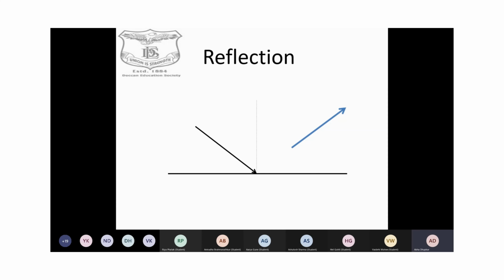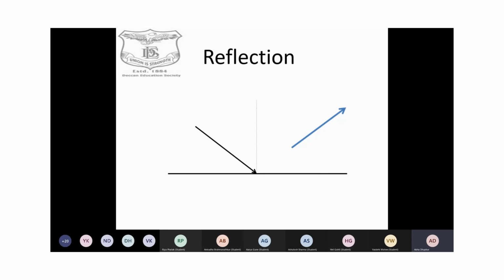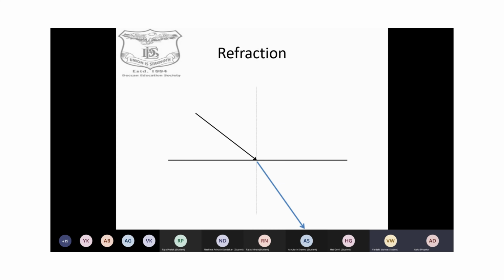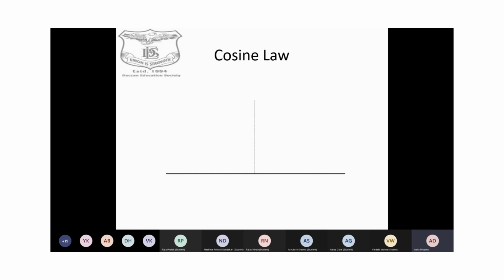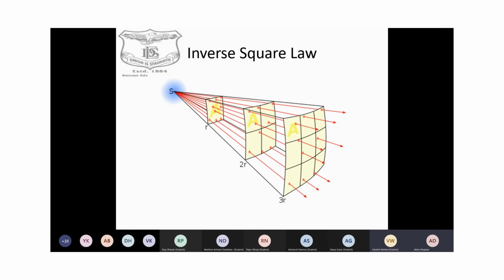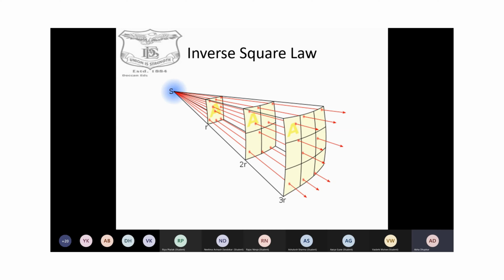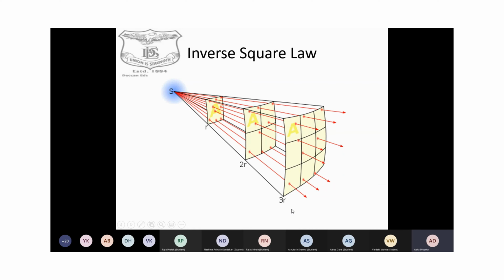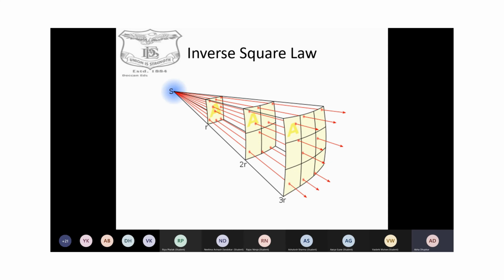I BPTh Important laws used in physiotherapy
Hello all,
Checkout these short and engaging video lectures for an insights of different topics related to Physiotherapy.
you can visit desbjcop college Library for complete access!!
Happy Learning!